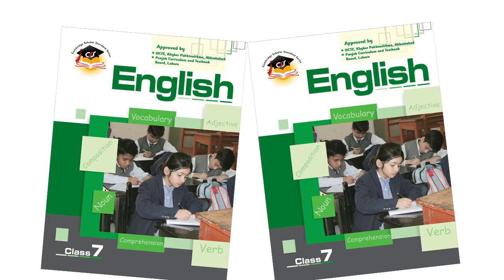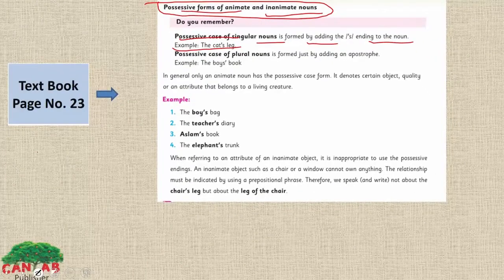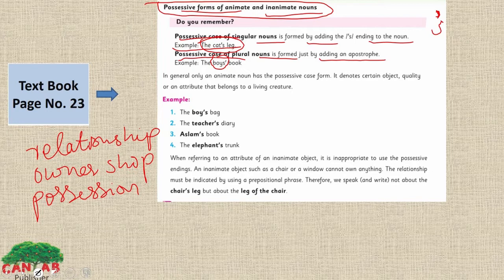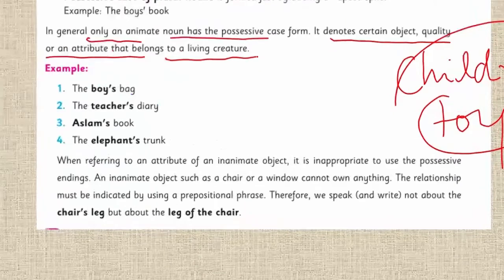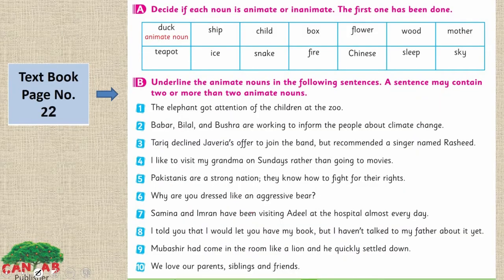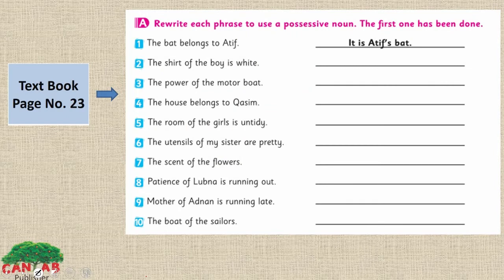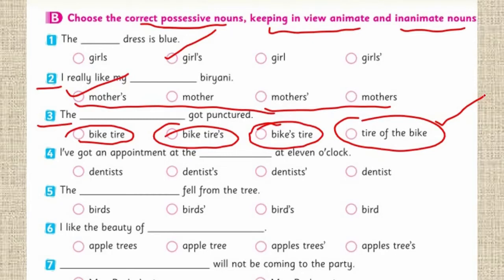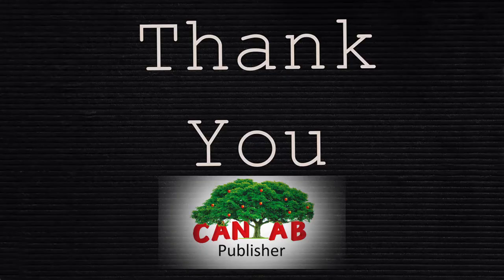KP English Class 7 Chapter 2 Lecture 2